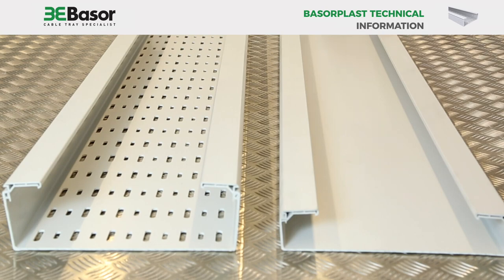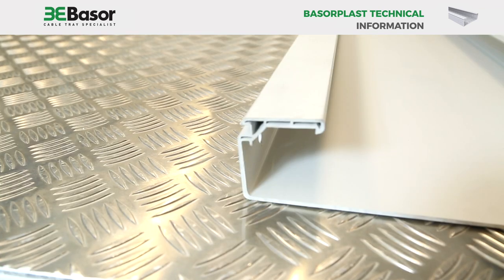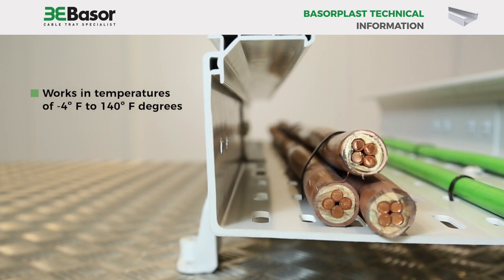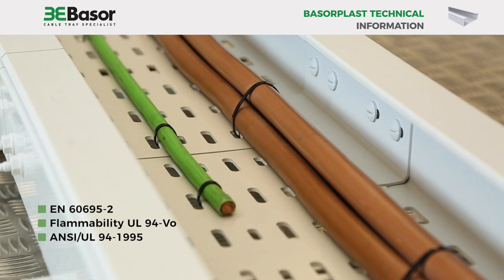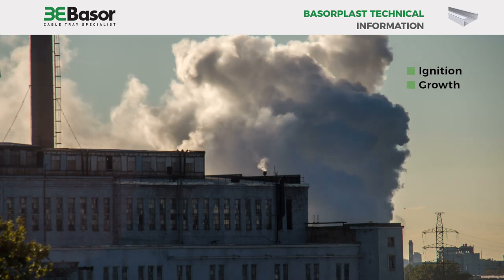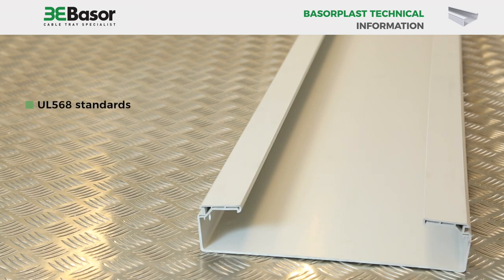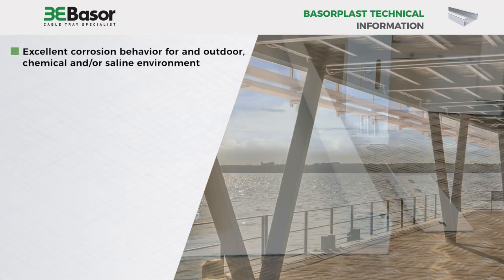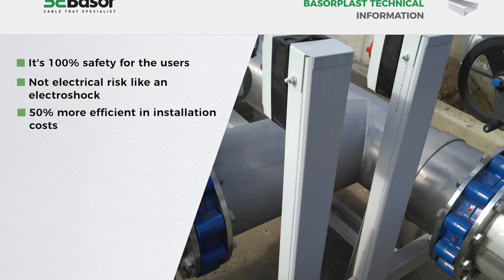Video Tutorial about Basorplast PVC Cable Trays USA version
Tutorial about Basorplast family.
Basorplast PVC insulating trays have the following advantages versus metal trays:

1. Grounding is not necessary, saving in costs due it does not need terminals, hoses or copper elements, there is also a saving in the installation and maintenance of those elements.

2. It is an electrically safe product because it is insulating, it does not have electrical conduction by itself, there is no risk of electrocution for the installer or the end user.

3. Behavior before the fire:

a) Ignition: Do not create electric arcs, it is impossible to start a fire because of a PVC tray.

b) Growth: PVC is self-extinguishing, it turns off by itself

c) Propagation: The plastic material does not propagate the flame and does not transmit heat

4. Simple cable clamping every 25/50/75mm

5. Flat cable tray, more efficient installation

6. If we put cover on it, it becomes a trunking and it is safer